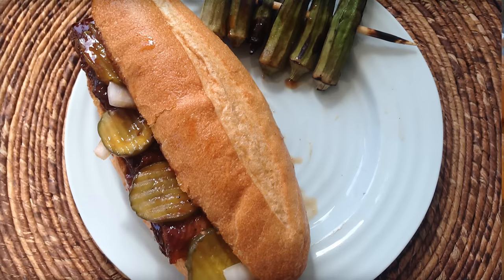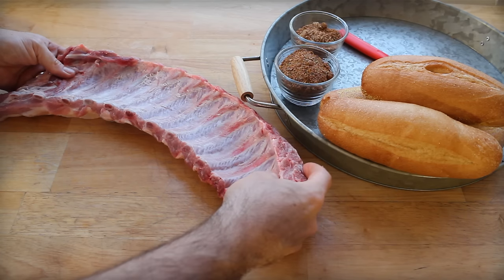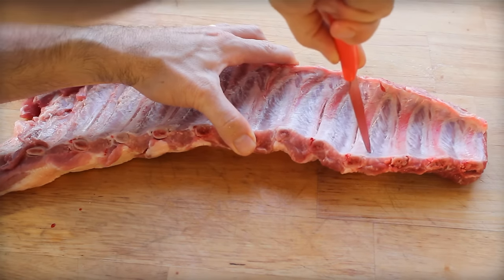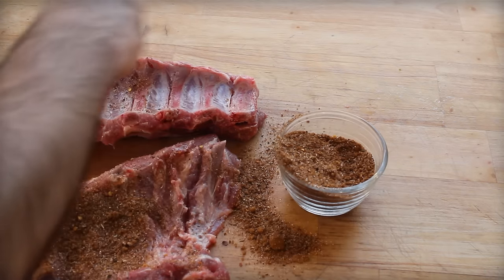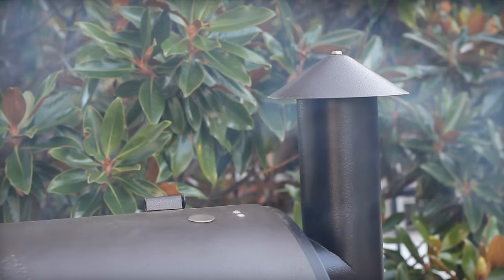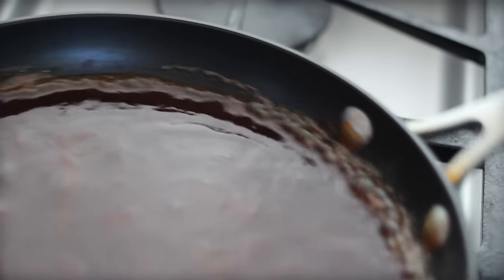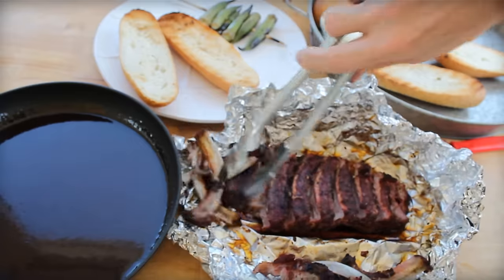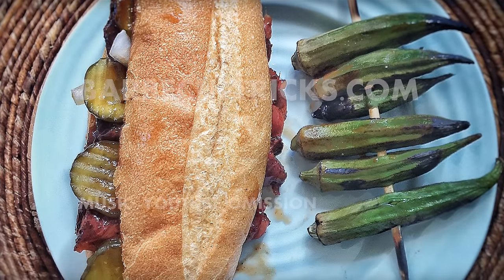Mastering McRIB HOW TO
Get The BBQ Blueprint Book on sale:

Category
Food Home & Garden Learning & Education
Host/Producer/Director:
Bill West
Written by:
West
License